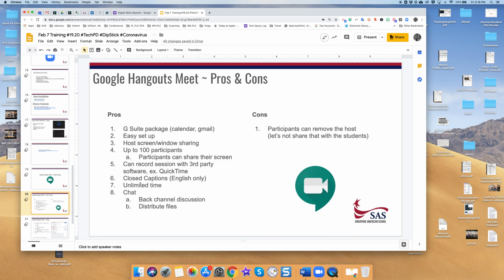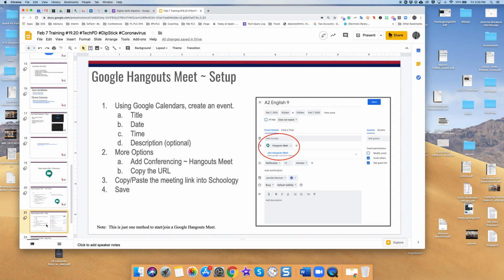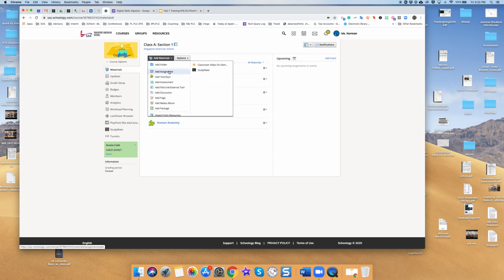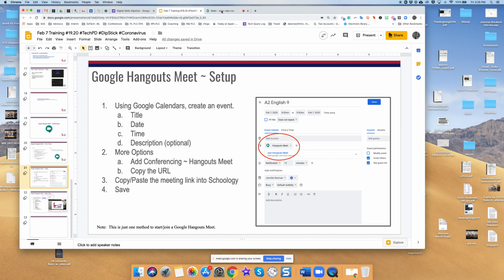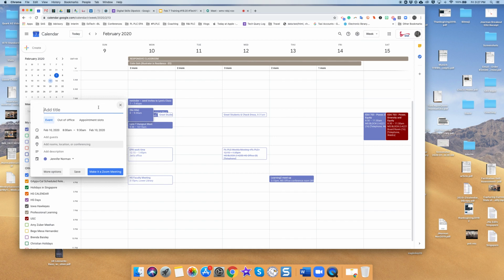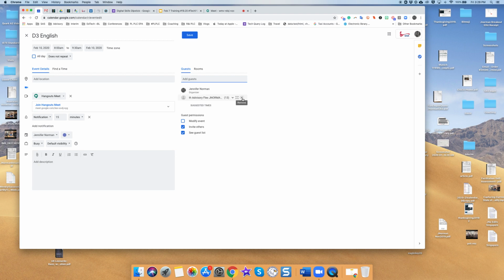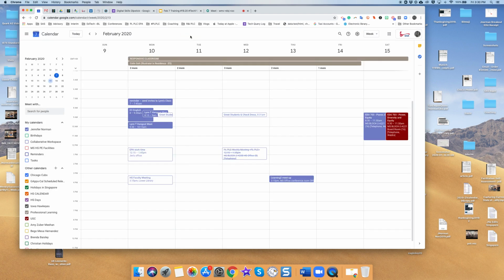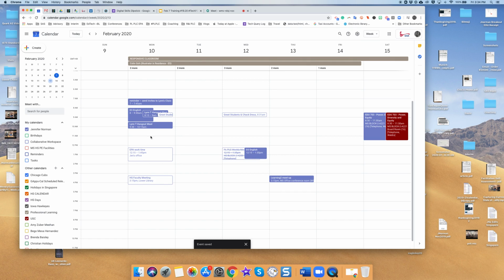Google Hangout Meets (How to)